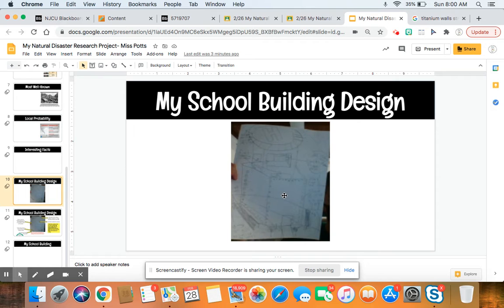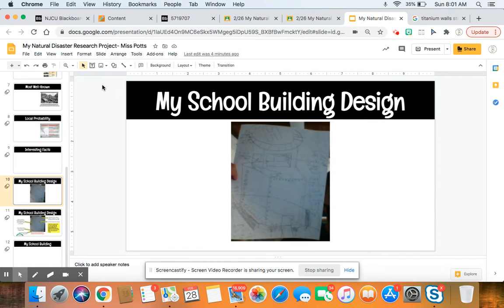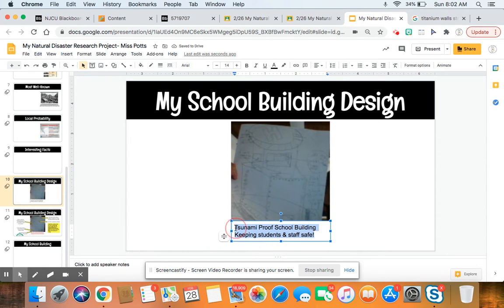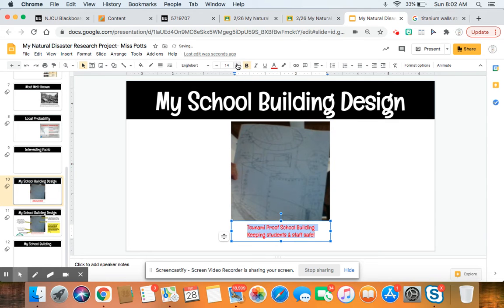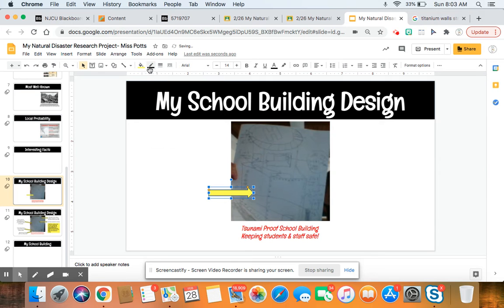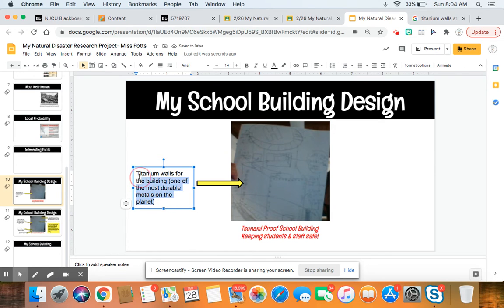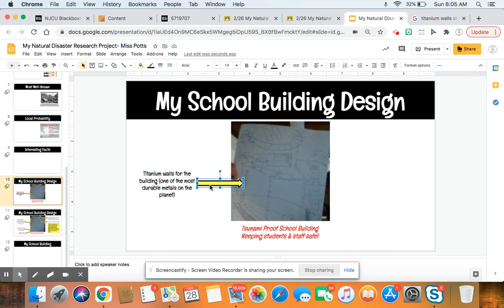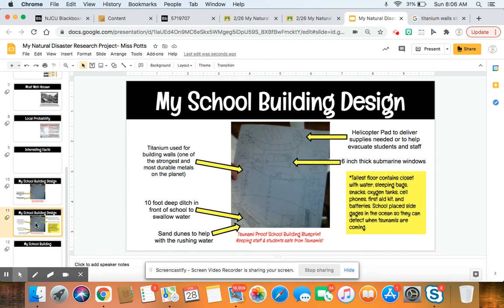EDTC642 Instructional Video